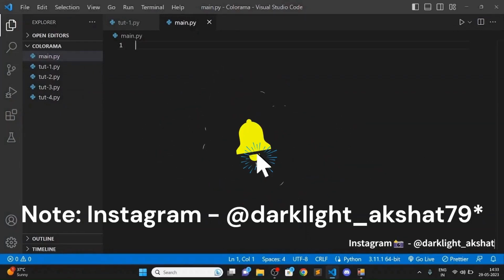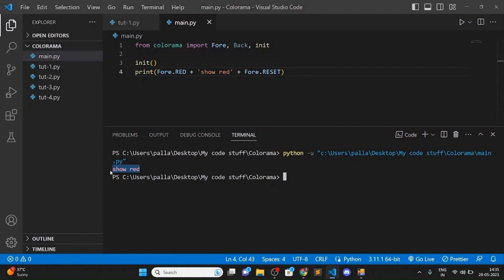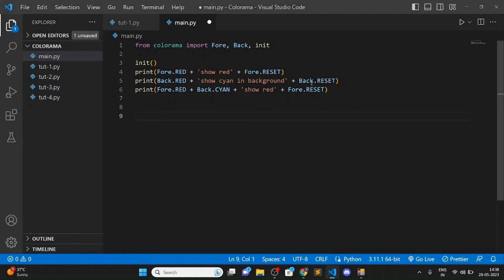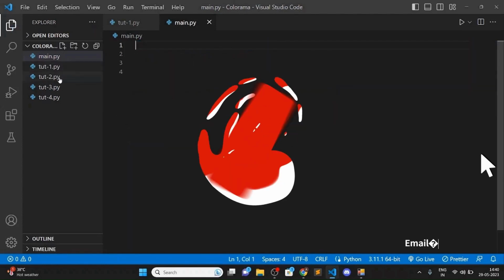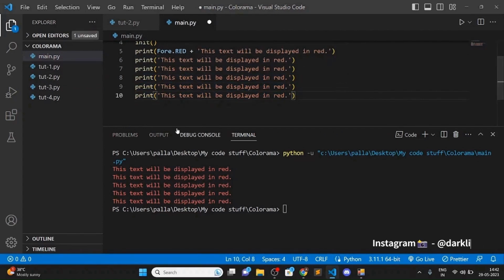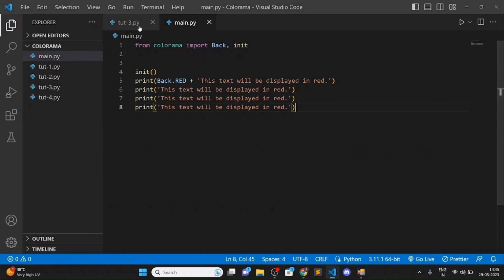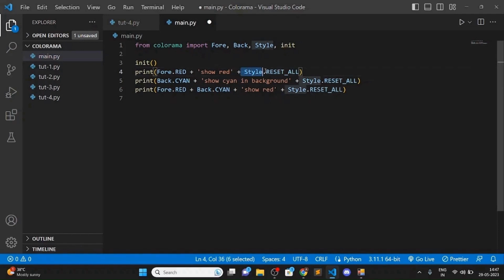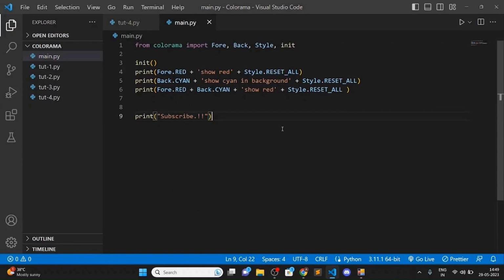Get coloured outputs in your code.!! | Colorama Module - Tutorial | Source Code | Python | English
My Introduction:-
As an experienced Python developer with expertise in modules like bs4, requests, and many more, I am committed to delivering high-quality solutions that meet my client's needs. With a proven track record of creating useful and fun stuff with Python, I bring a wealth of knowledge and experience to each project. I am also dedicated to staying up to date with the latest technologies and best practices in Python development and am always looking for ways to improve my skills and expertise. If you're looking for a Python developer who is passionate about delivering top-quality work, I would be delighted to work with you.

Laptop(Hp 15s) 💻
Mouse(Lenevo 300)🖱️
Earpods(CrossBeats Torq)🎧
Mobile(Redmi note 9 pro)📱

My old laptop 💻